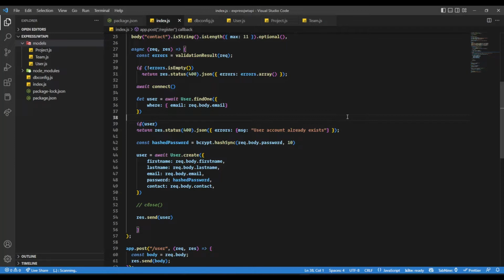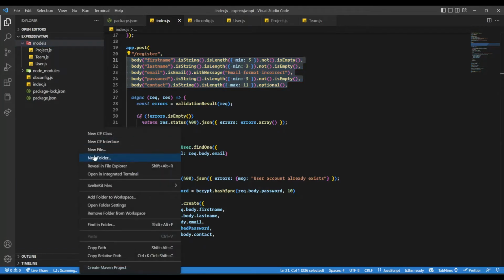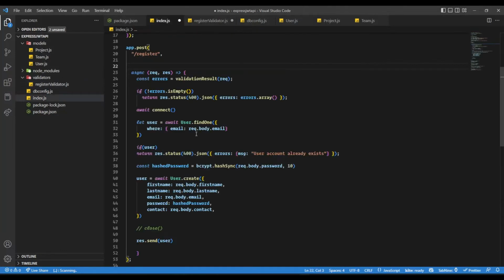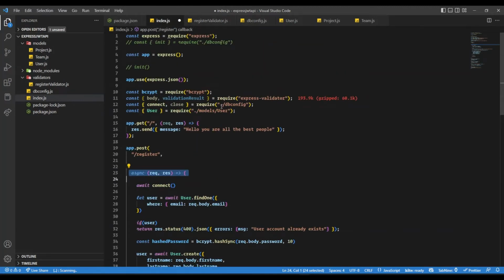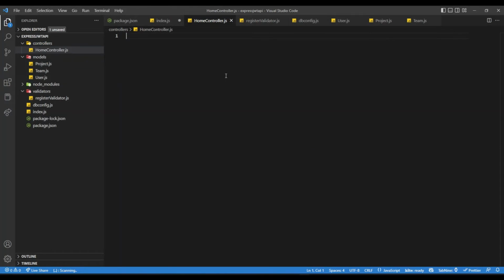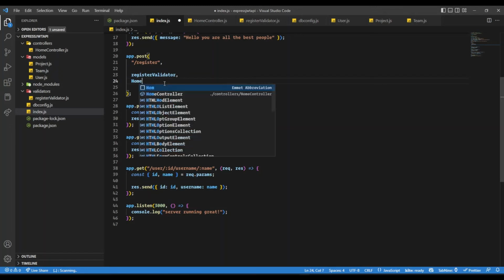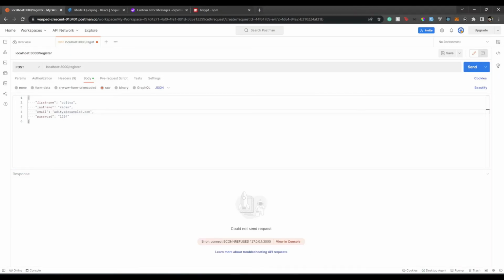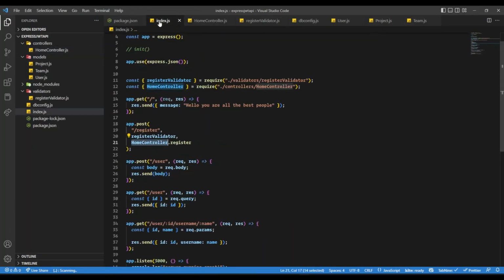Express API with JWT auth | Part 5 | Structuring the code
Hi all,

This video will show how we can organise our code so that it is clean and readable plus reusable.